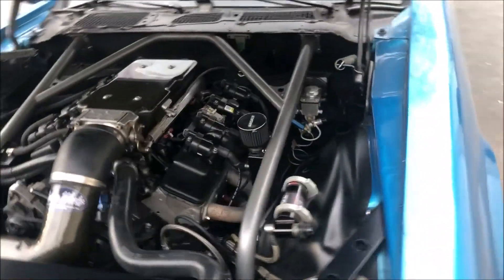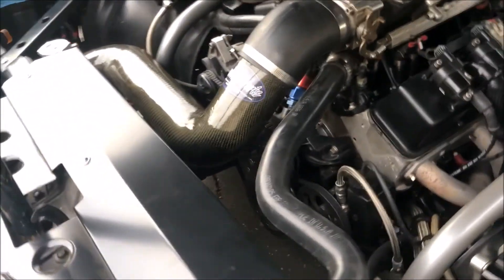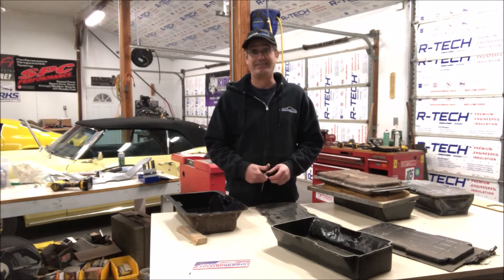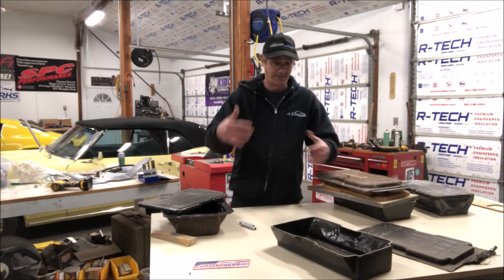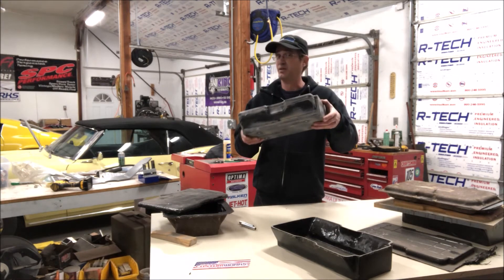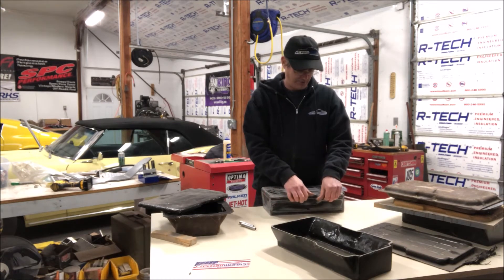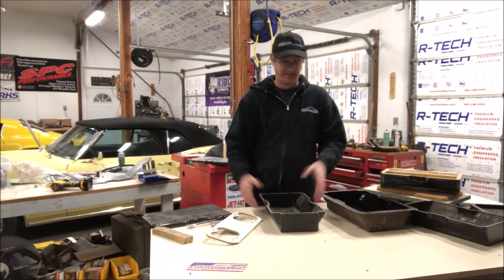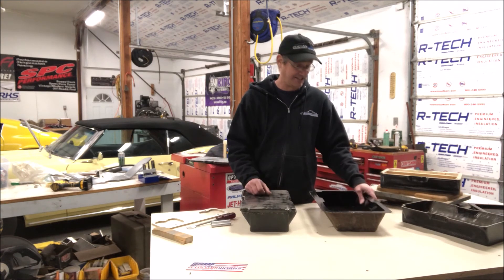Carbon Fiber Intake for a SBC!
This video shows how and why we built a real Carbon Fiber intake for our 383 Small Block Chevy.